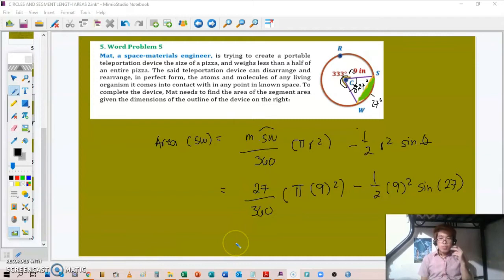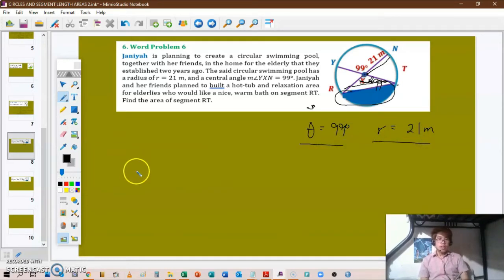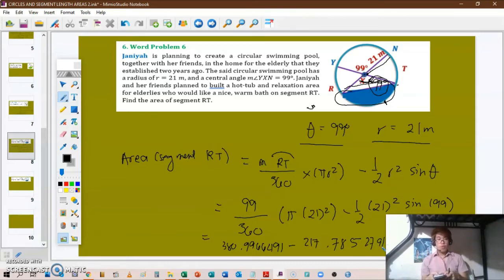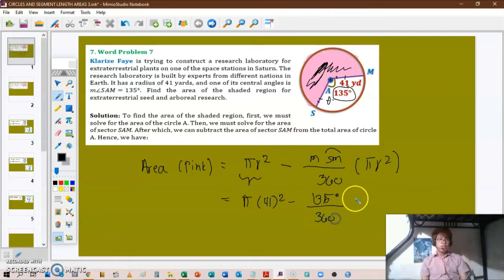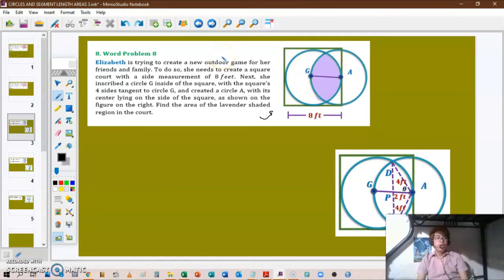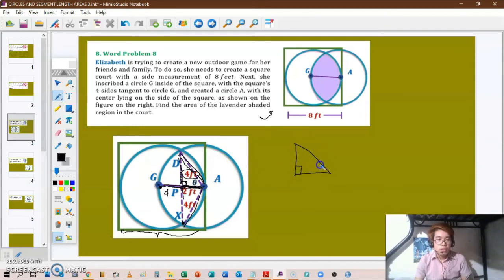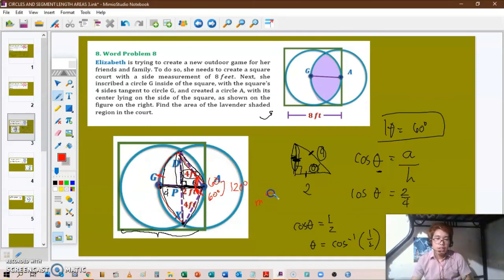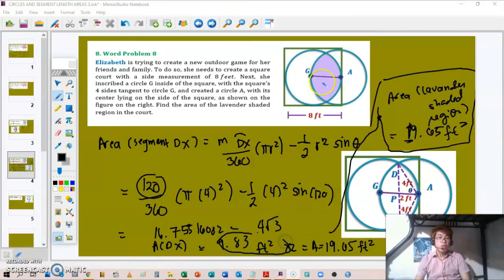Circles, Sectors, Segment Areas, and Graph of a Circle Part 3 Sector and Segment Areas